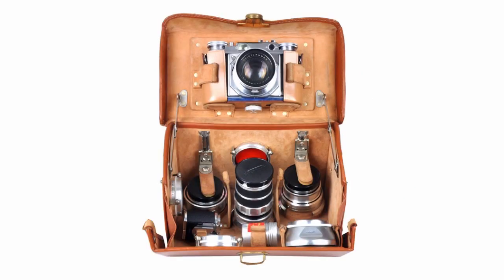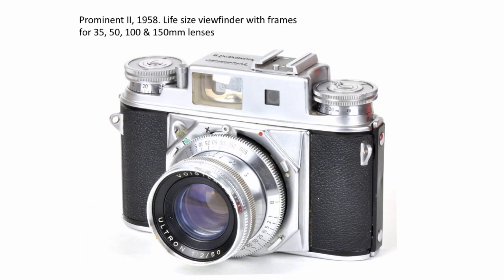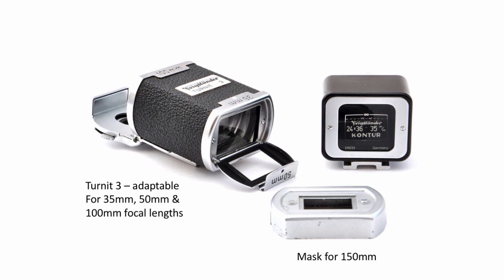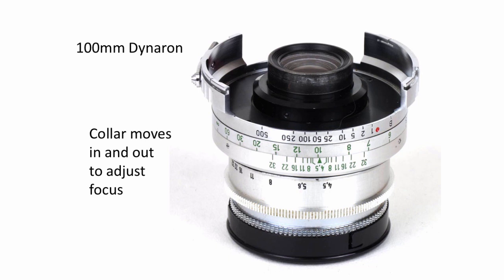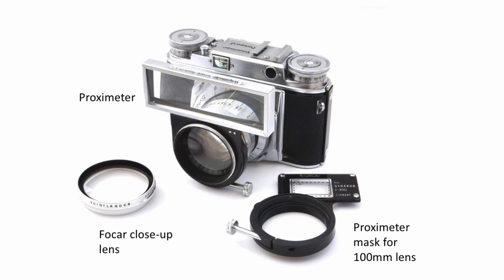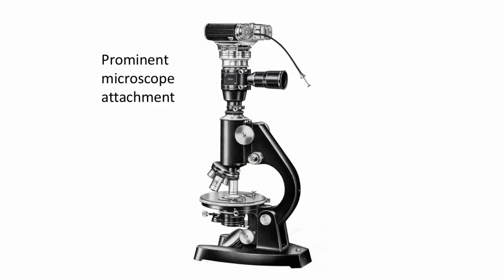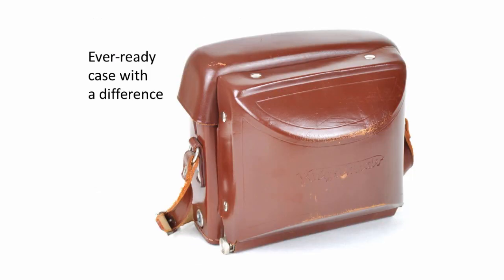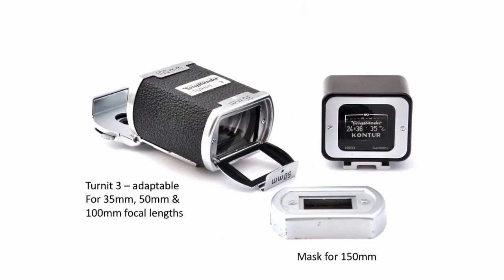Voigtlander Prominent acessories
John Wade details the key accessories for the Prominent camera